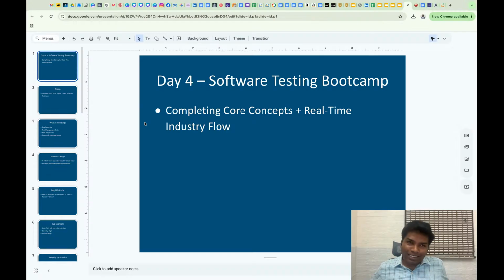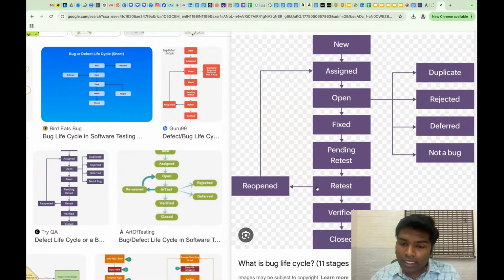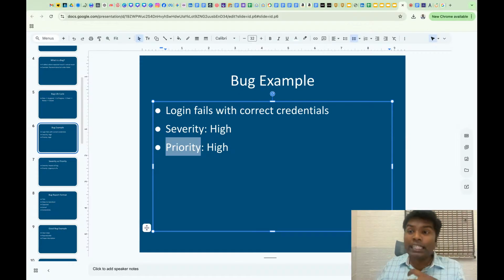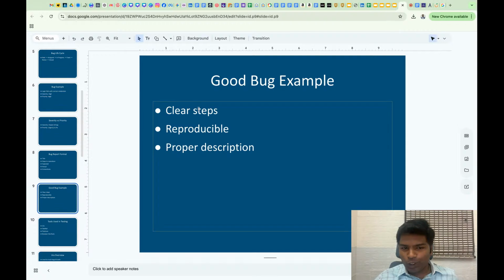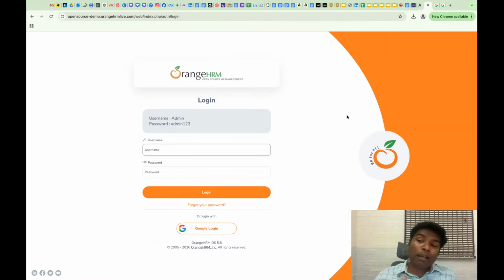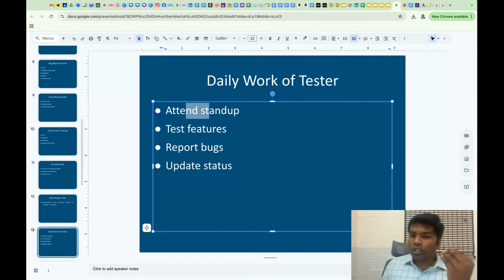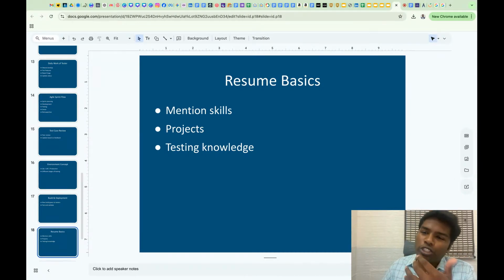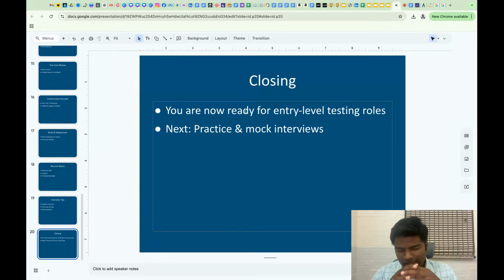LIVE 7PM: Software Testing Day 4 | Bug Reporting, Jira & Real Project Flow Explained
🚀 FREE Software Testing Bootcamp – Day 4 (LIVE)

Today we are covering very important real-time concepts used in IT companies:

✔ What is a Bug & Bug Life Cycle
✔ How to write a proper Bug Report
✔ Severity vs Priority (with examples)
✔ Introduction to Jira (real-time tool)
✔ Real Project Flow in companies
✔ Daily work of a Software Tester
✔ Agile Sprint & team collaboration

This session is perfect for:
• Freshers
• Career break (especially women restarting career)
• Non-coding job seekers
• Anyone interested in IT career

👨‍🏫 Trainer: Prasanth K
9+ Years Software Testing Experience
Founder – LevelUpTesting

📍 From Thiruporur (Chennai)

👉 Follow this series to learn Software Testing step by step and start your IT career.